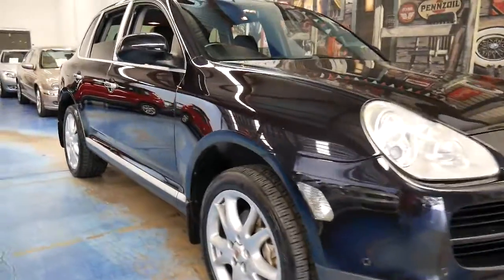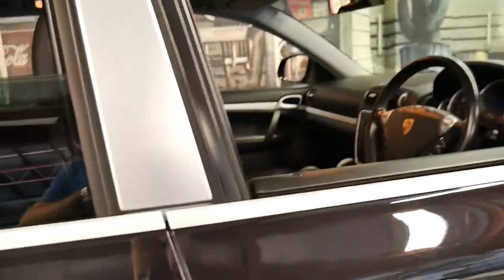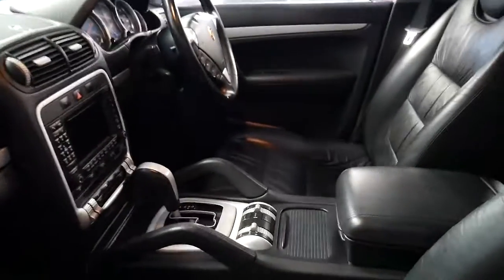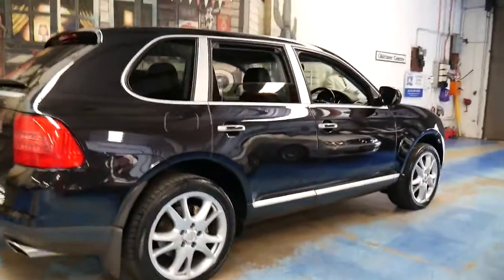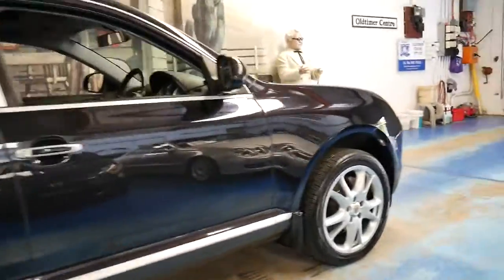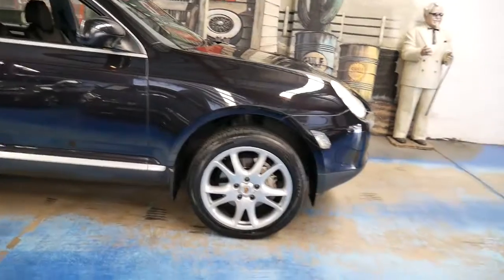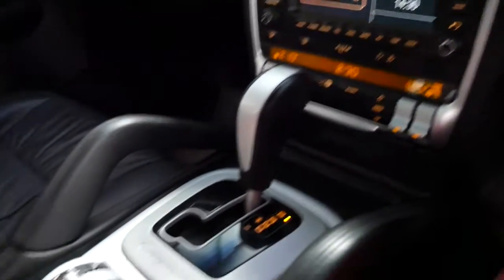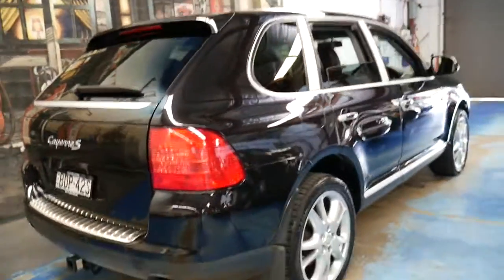2004 Porsche Cayenne "S" in stunning condition